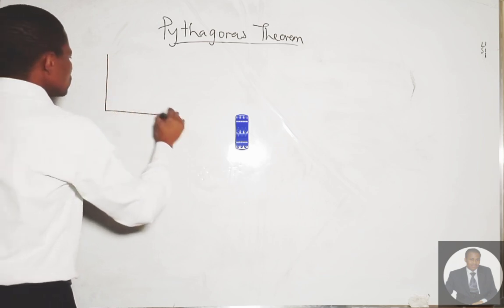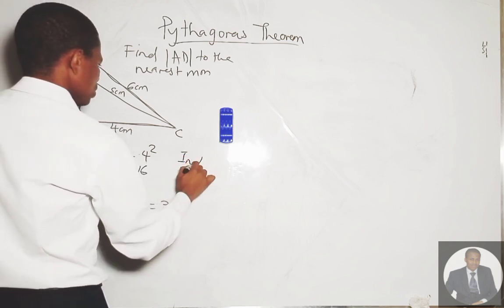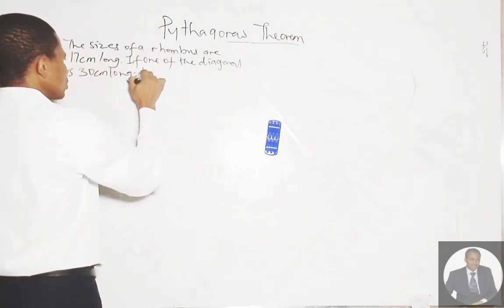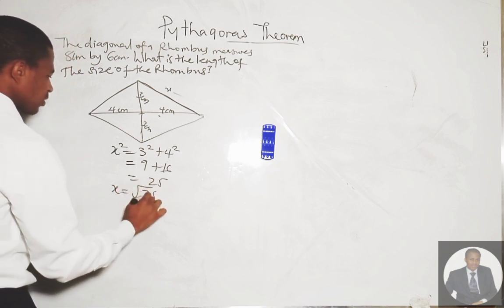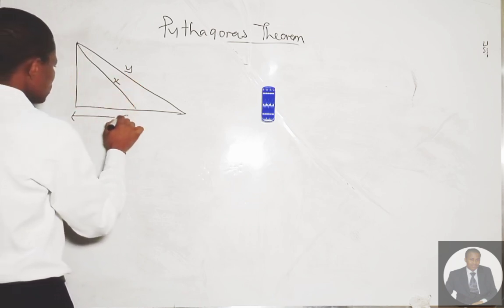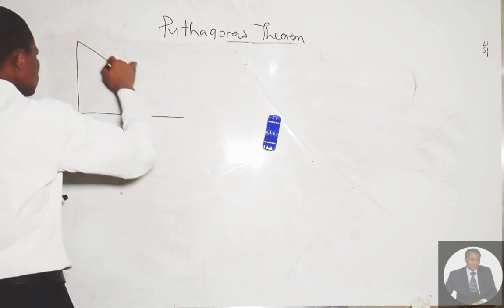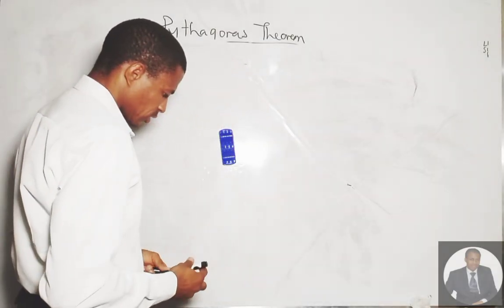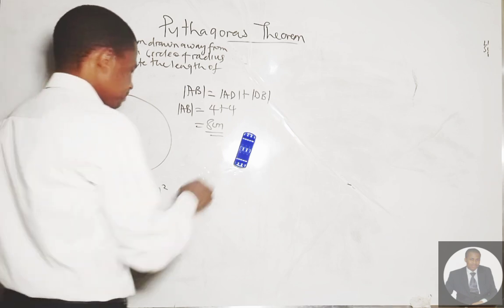Pythagoras Theorem Explained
Here in this video, the fundamentals of Pythagoras Theorem are explored and explicitly elucidated with various examples for easy understanding. Pythagorean triple and varying questions on right -angled triangles are also unravelled.